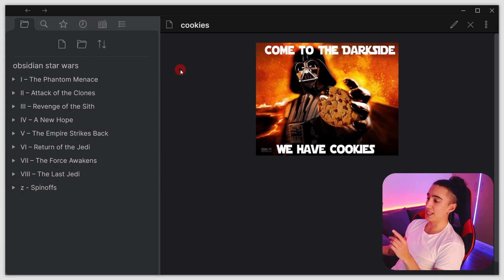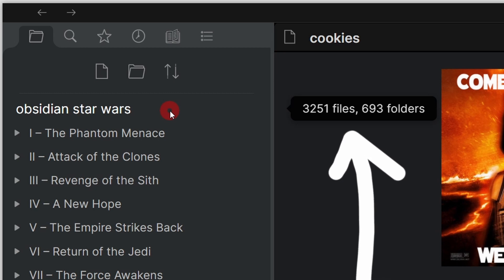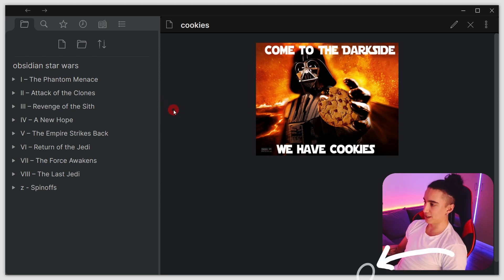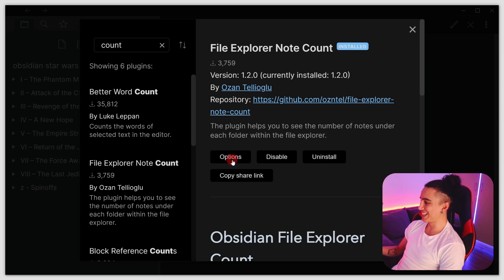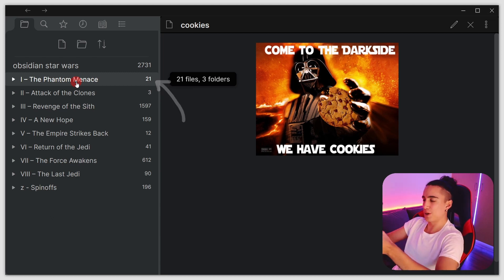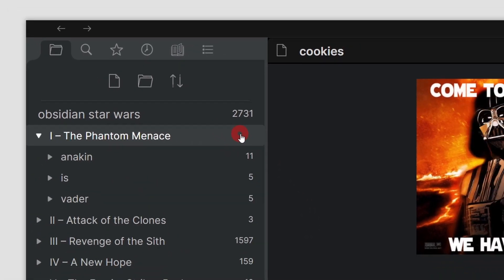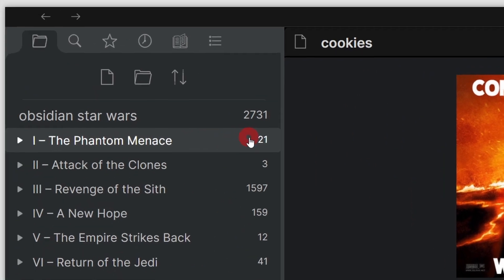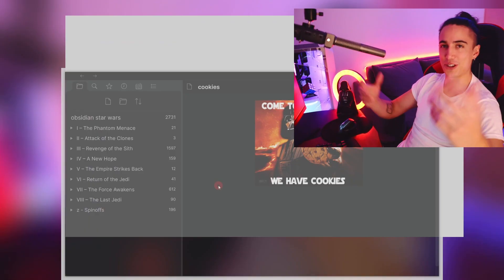Obsidian - How To Show Number of Files per Folder - Plugin Tutorial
Timestamps:
- 00:00 intro
- 00:14 hovering to see file number in folder
- 00:28 plugin: File Explorer Note Count
- 00:56 show number while expanding folders
- 01:33 Learn Obsidian properly